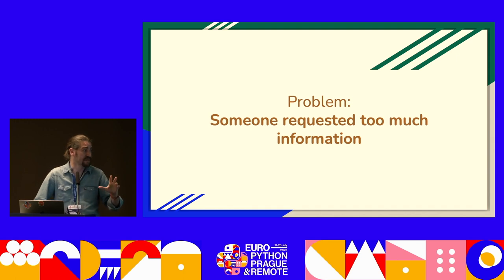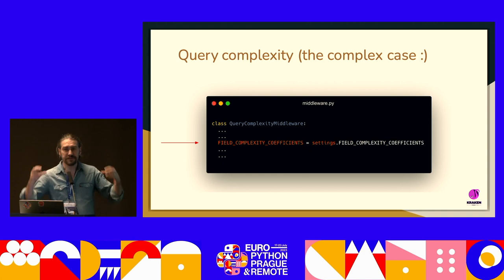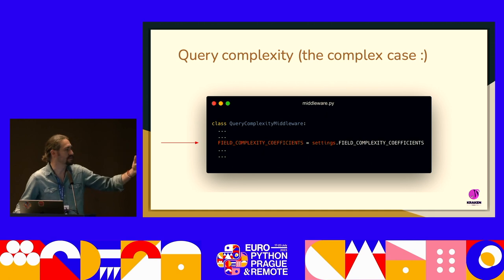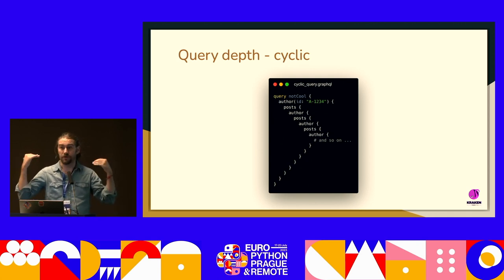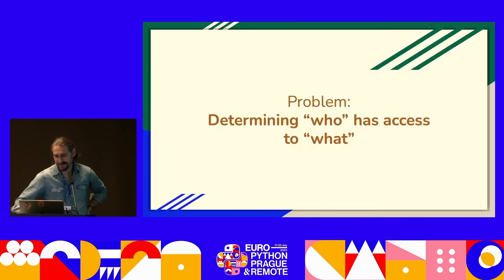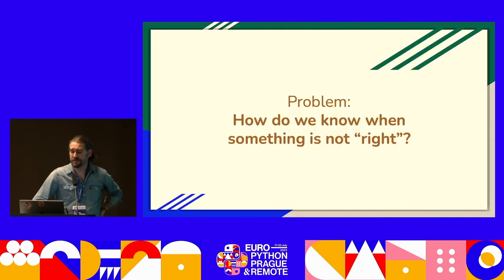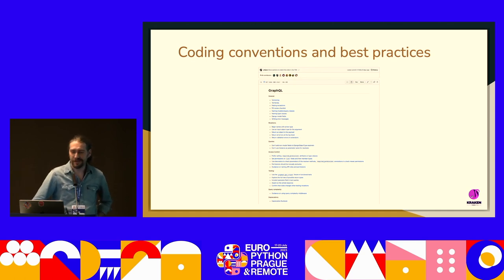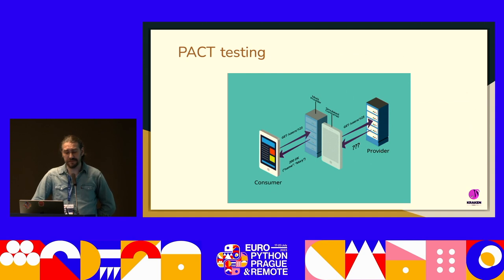Best Practices for GraphQL API Development — Ahter Sonmez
Must-have tools for running GraphQL in production

Gear up for a groundbreaking transformation of your GraphQL prowess! Join us for an engaging and informative session as we unveil a set of indispensable tools and practices that will take your GraphQL APIs to new heights in production environments.